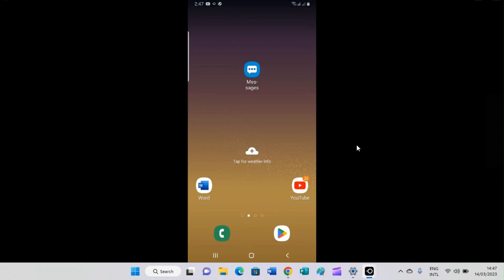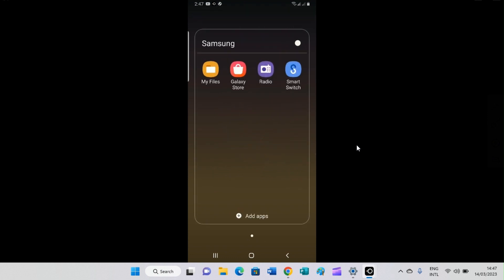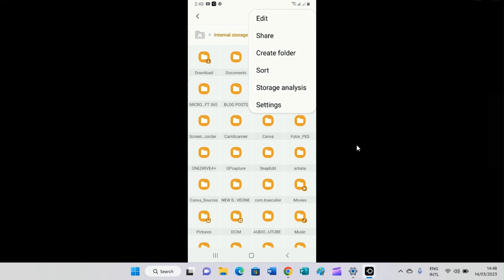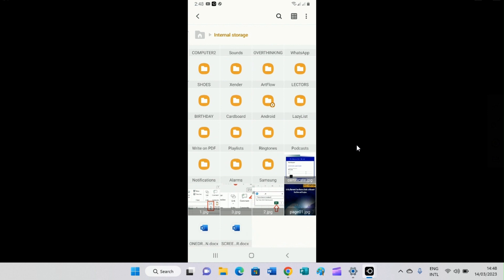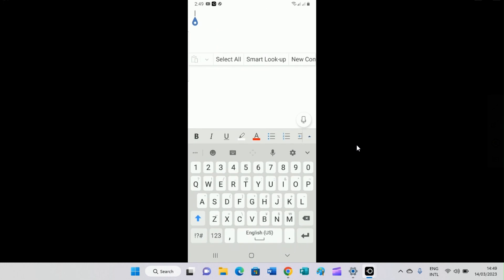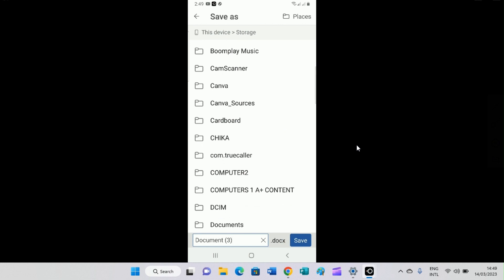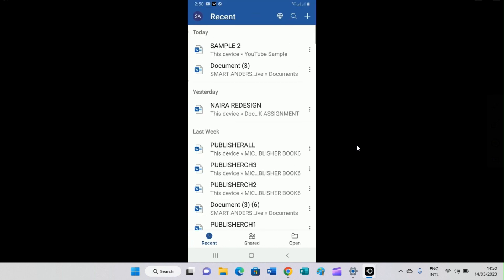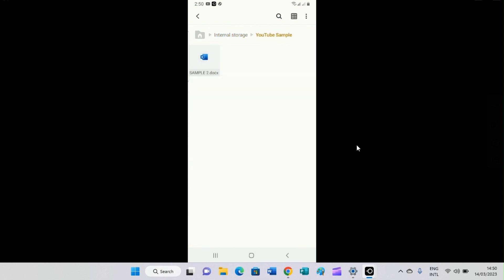How to Create Folder on Samsung Phone (Android): Create Folder and Save a File in the Smartphone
In this video tutorial, you will learn how to create folder on Samsung phone. It is a step by step guide that will walk you through on how to create folders for different files in Samsung Android smartphone. It goes further and explains how you can save a file in the folder. The example used in this video is how to save Word document file in the created folder. Learn from this guide.